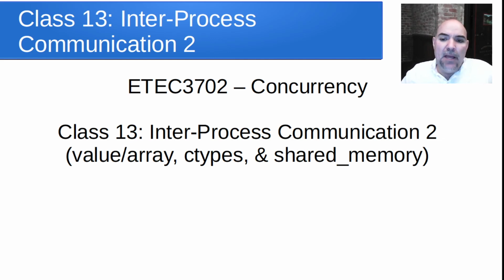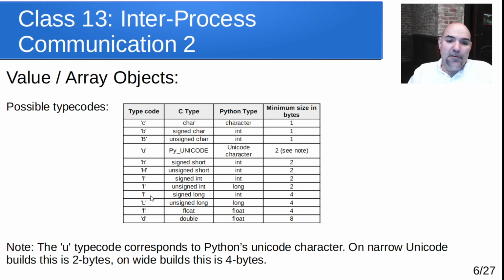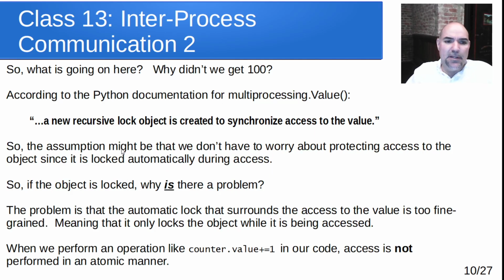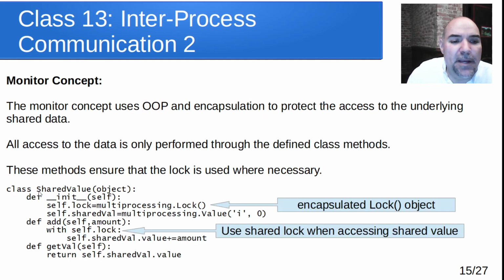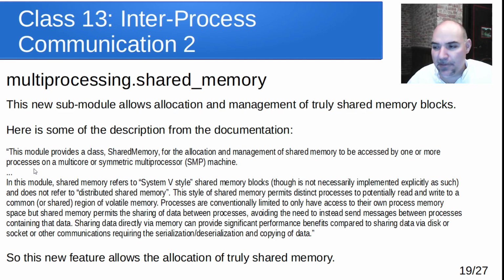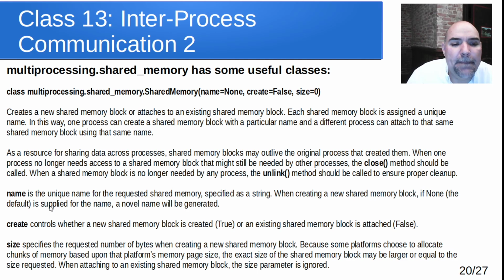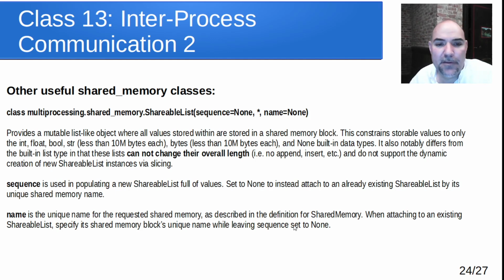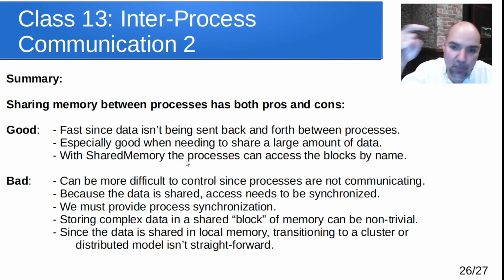ETEC3702 - Class 13 - Inter-Process Communication 2